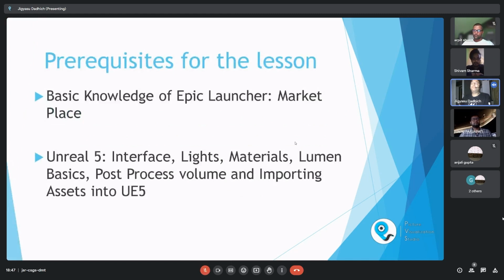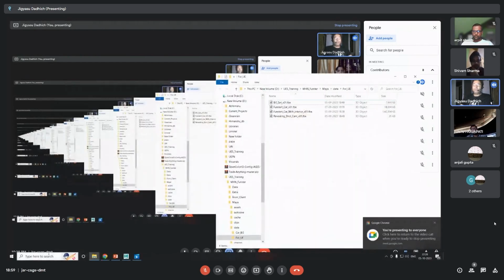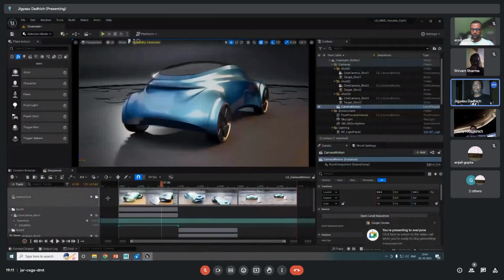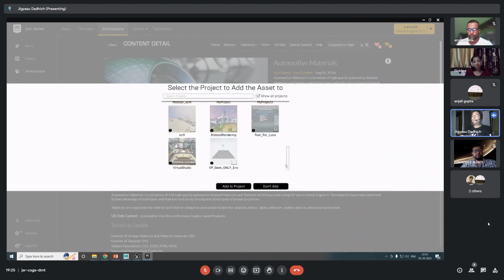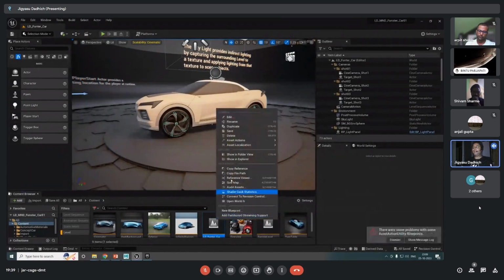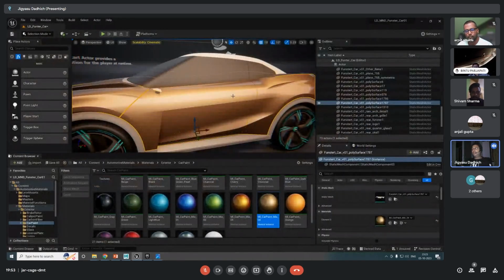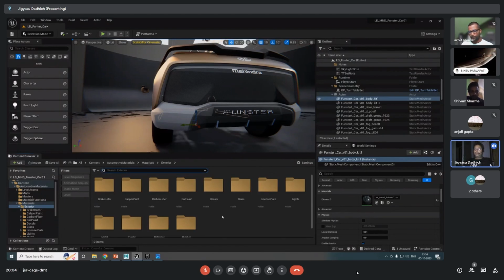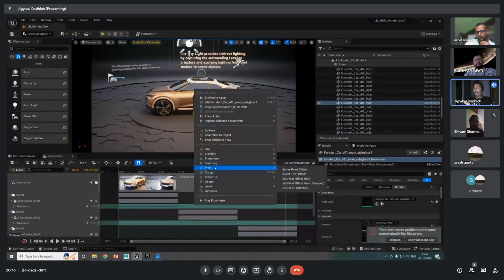3D Look Dev in UE5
This video Demonstrates and Explains the process of 3D Realtime Rendering of Mahindra Funster Concept Sports Car.